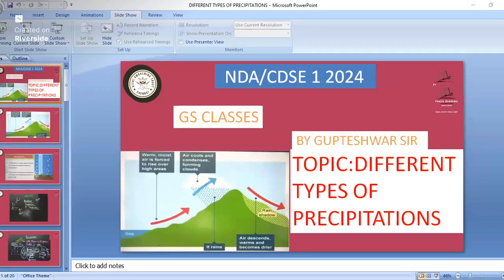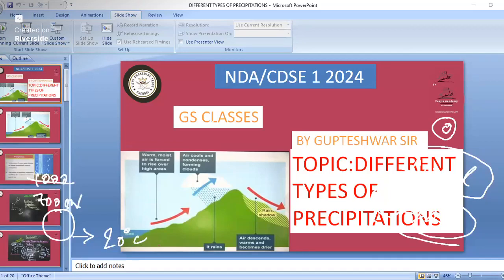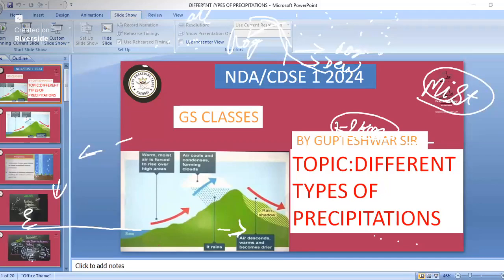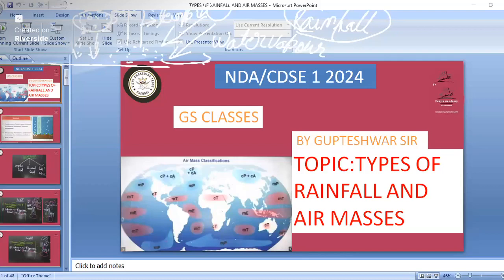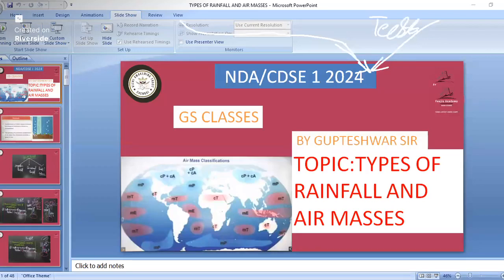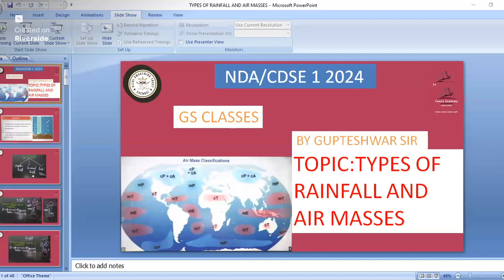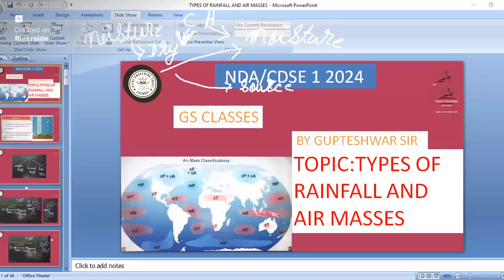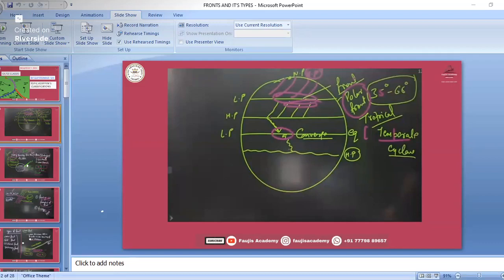Prepare for CDS 2024 1 | Prepare for NDA 1 2024 | Precipitation & Rainfall Types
This video was recorded with Naan Thaliavan Thittam (NTT) meaning, "I'm the Leader", CDS & NDA 2024 1 batch of Vizhi Defence Awakening Movement. The recording of the classes is being streamed through open source to take this cause to a broad audience. We believe this could help aspirants in their journey to their beloved defence training institutions.

Jai Hind!